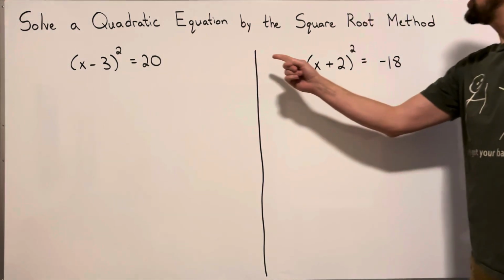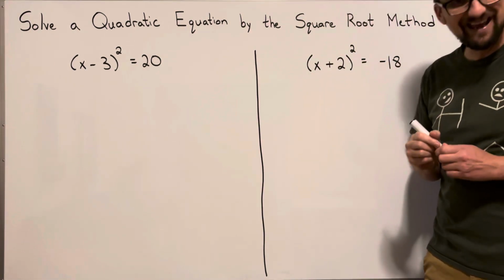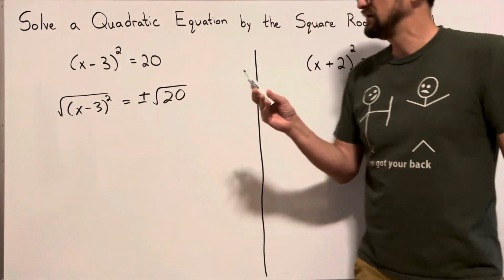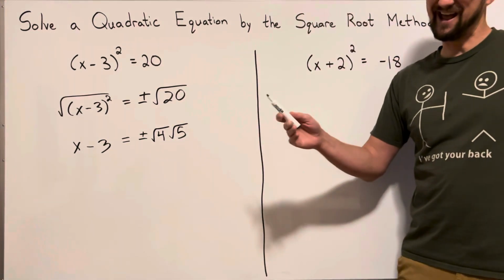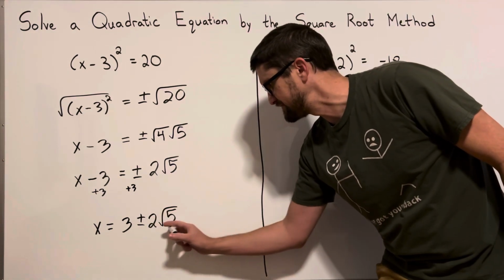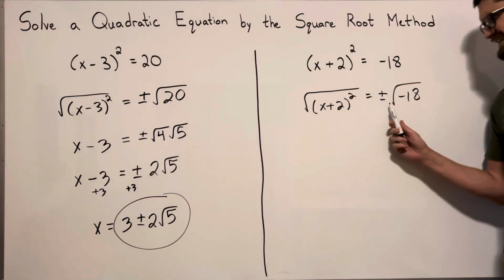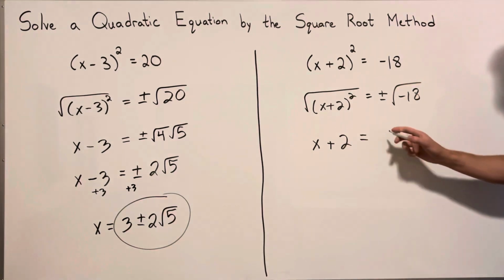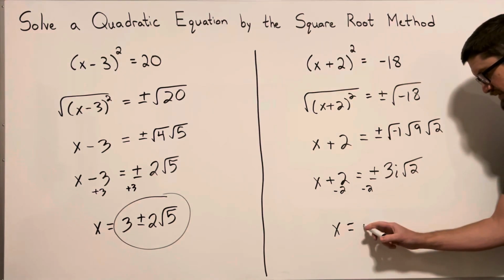Solve a Quadratic Equation by the Square Root Method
In this video, we have two examples of solving quadratic equations by the square root method.￼